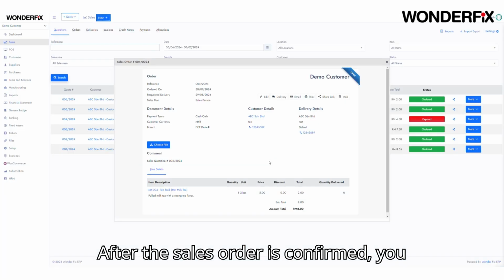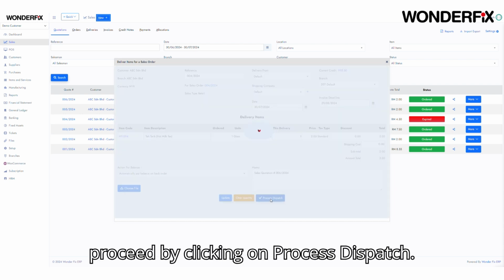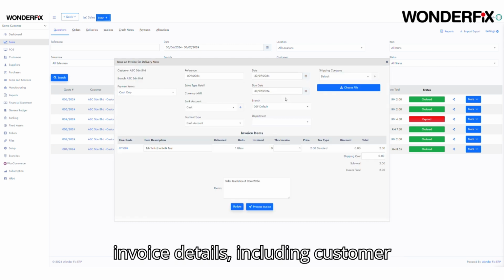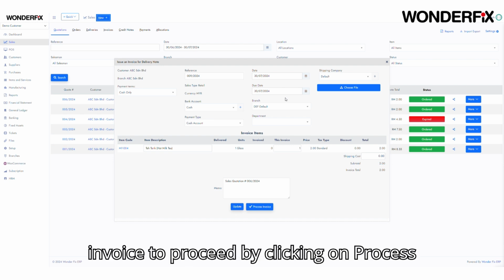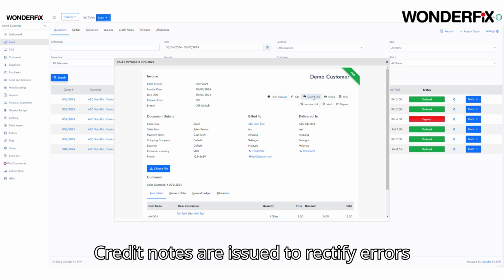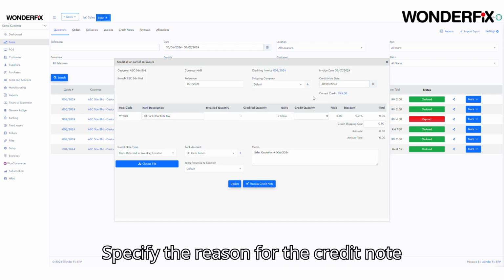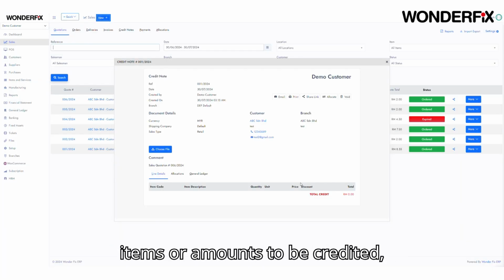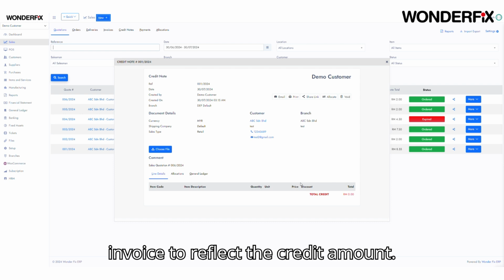WonderFix SME (Part 1) How to use Accounting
Wonderfix SME Accounting - Your go-to for small and medium enterprise accounting software. Easily manage invoices, expenses, taxes, and financial reports. Boost your business efficiency with our user-friendly platform.